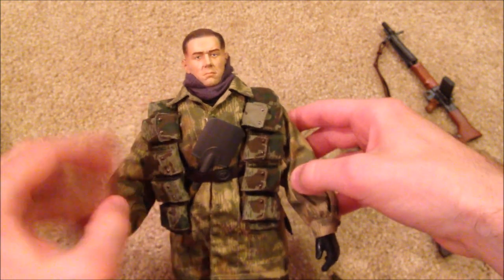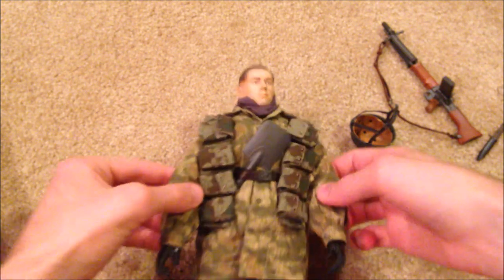Dragon 2004 WW2 Ardennes 1944 "Erwin Stagenberg" Review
Super excited to be reviewing this awesome figure today! Been trying to find him as he is very rare. One I highly recommend picking up.